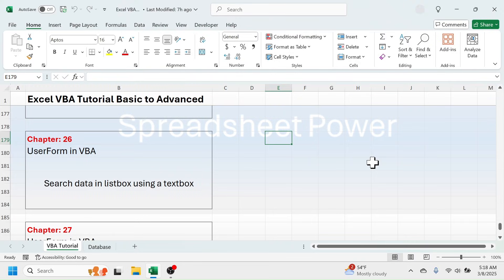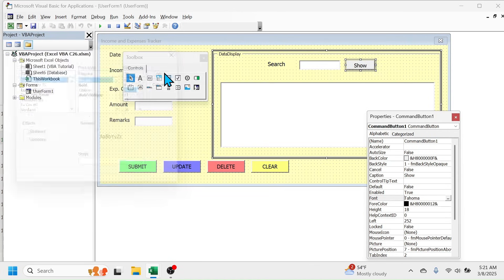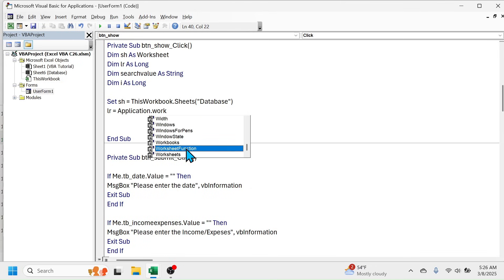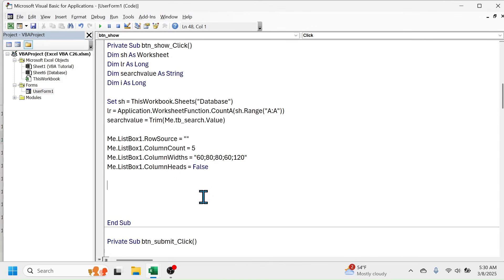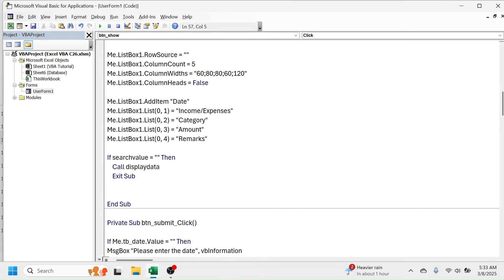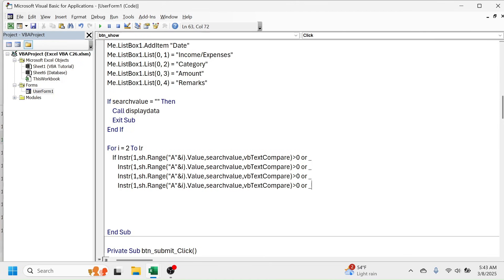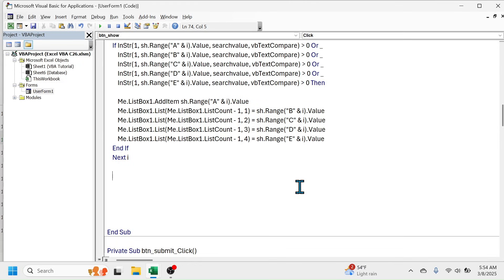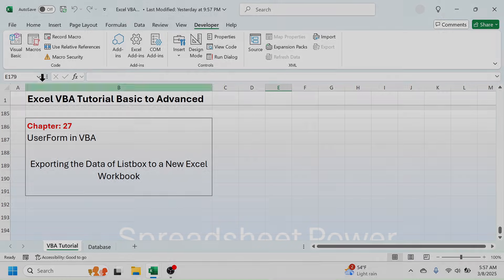How to Search Data in the Listbox by Using Textbox in Excel VBA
In this chapter of VBA tutorial, you will learn how to search data in the listbox by using the textbox in Excel VBA.